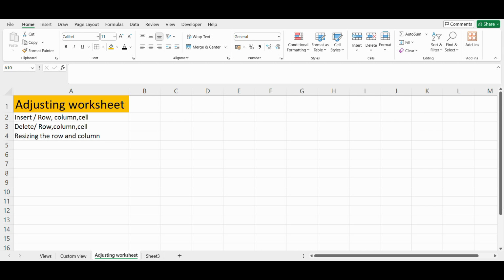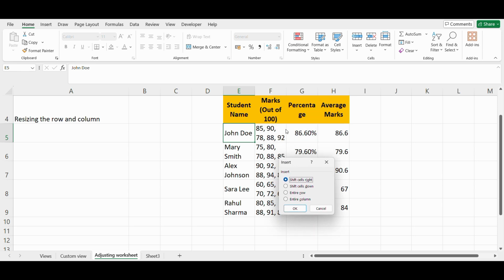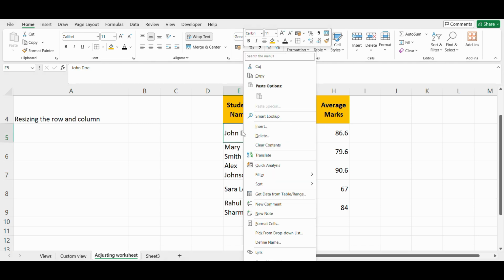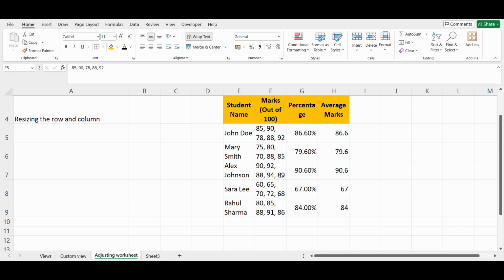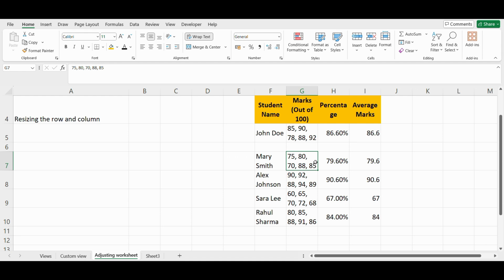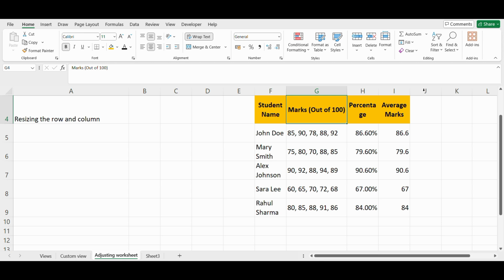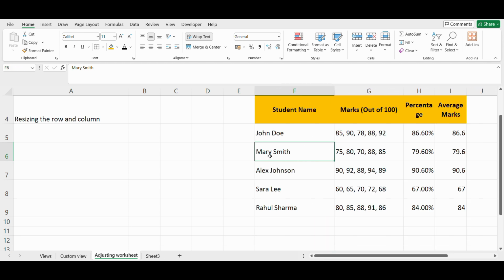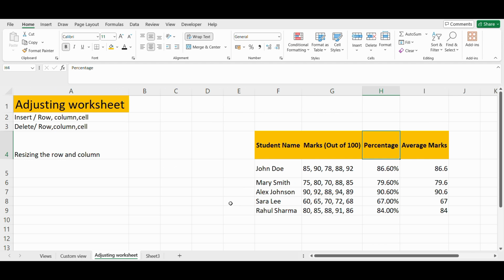Lets learn about Adjusting Workbook!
In todays video we can learn about in how many ways we can Adjust our Workbook

Catch up the upcoming videos in  ‪@SkillupWithGS  :)
Former channel @Learn_With_Interest-l6s

Transcript